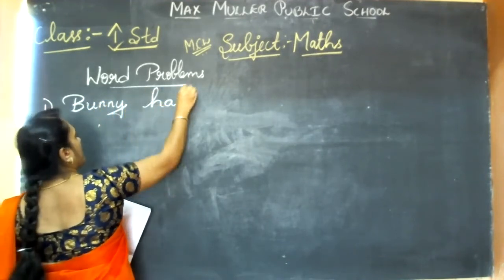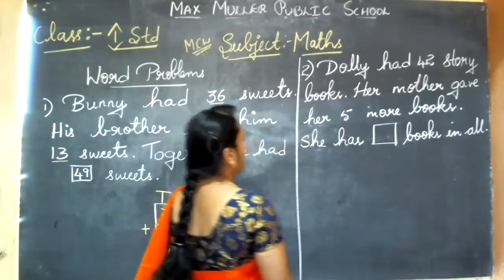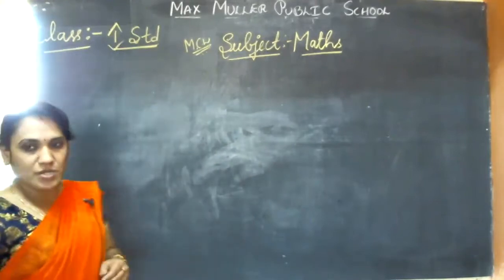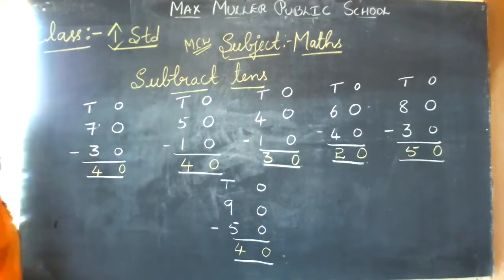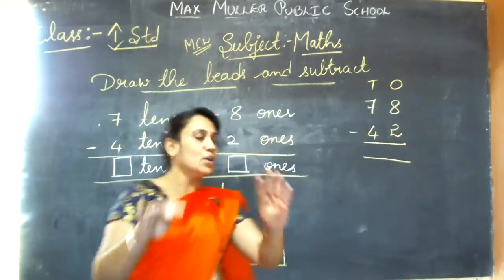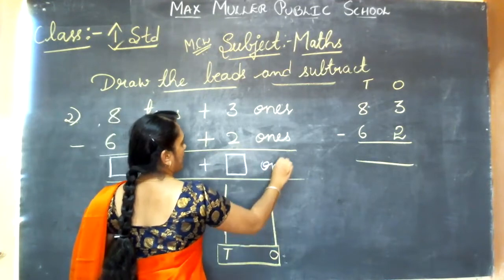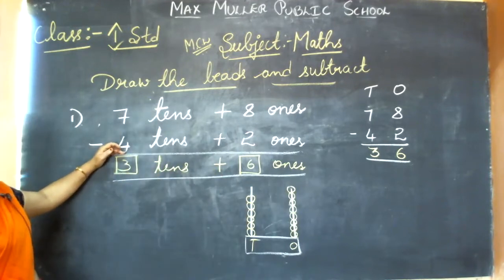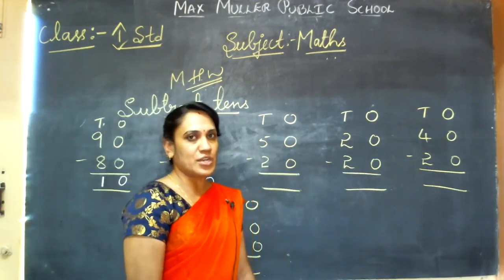1st Maths 26.01.2022